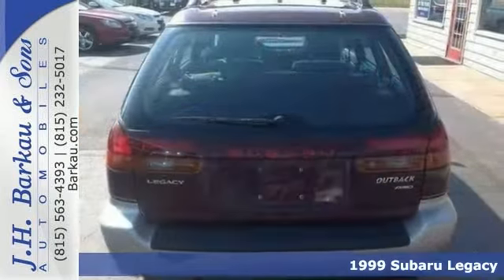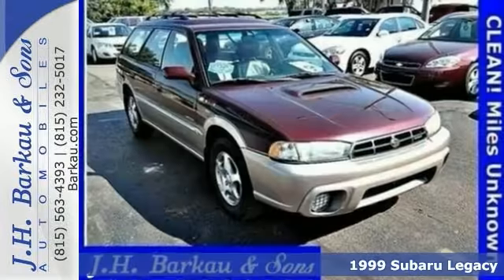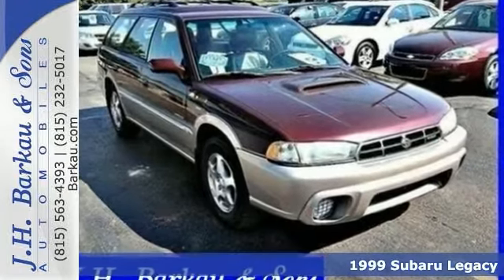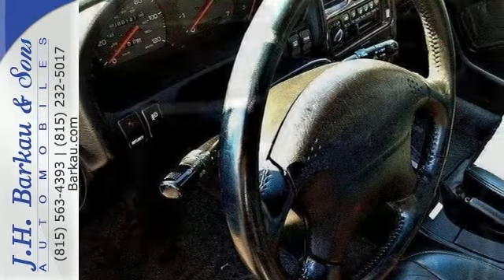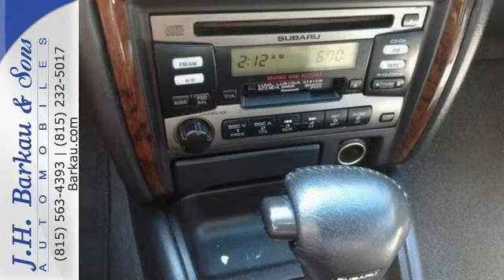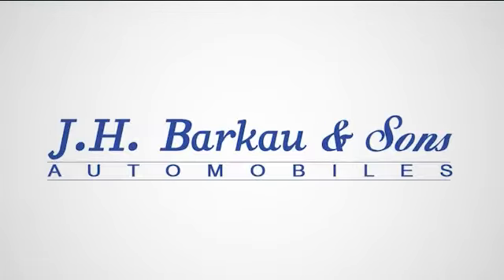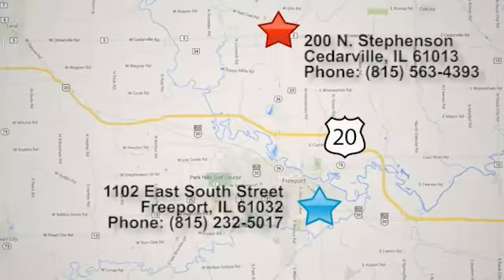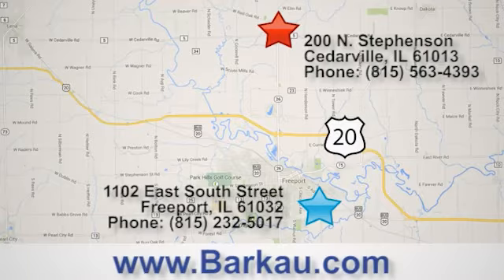1999 Subaru Legacy Cedarville IL Rockford, IL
Year: 1999
Make: Subaru
Model: Legacy
Trim: 5dr Outback Ltd 30th Auto 2.5L BK
Engine: 2.5L 4 Cylinder Engine
Transmission: 4-Speed A/T
Color: Winestone Pearl with Sandstone Metallic
Interior: Gray
Mileage: 192687
Stock #: XX7642783
VIN: 4S3BG685XX7642783
Clean Carfax History, AWD, Luggage Rack, Cassette, Dual Moonroof, Cruise Control, Leather Seats, Heated Driver Seat, CD Player, Keyless Entry, Heated Mirrors, Leather Wrapped Steering Wheel. REDUCED FROM $5,952! Sunroof, Heated Leather Seats KEY FEATURES INCLUDE: Leather Seats, All Wheel Drive, Heated Driver Seat, CD Player, Dual Moonroof, Aluminum Wheels, Heated Seats, Heated Leather Seats Keyless Entry, Child Safety Locks, Heated Mirrors, Bucket Seats, 4-Wheel ABS. Outback Ltd 30th with Winestone Pearl with Sandstone Metallic exterior and Gray interior features a 4 Cylinder Engine with 165 HP at 5600 RPM*. EXCELLENT VALUE: Reduced from $5, 952. Approx. Original Base Sticker Price: $26, 600*. AWARDS: Named a Consumer Guide Recommended Buy for 1999 WHO WE ARE: Since 1952, J.H. Barkau & Sons has served the Northern Illinois and Southern Wisconsin stateline area and we can proudly boast to over 70, 000 customers in those years. We are the 2013 and 2014 DealerRater Illinois Used Car Dealer of the Year. We have also been voted Best in Region for 18 consecutive years. Pricing analysis performed on 12/17/2014. Horsepower calculations based on trim engine configuration. Please confirm the accuracy of the included equipment by calling us prior to purchase.

Address:
200 N. Stephenson